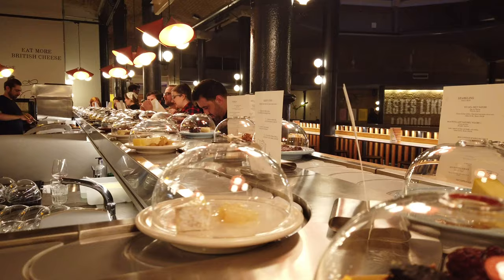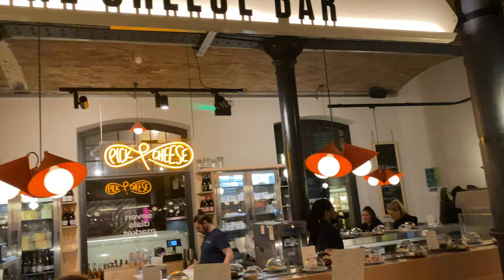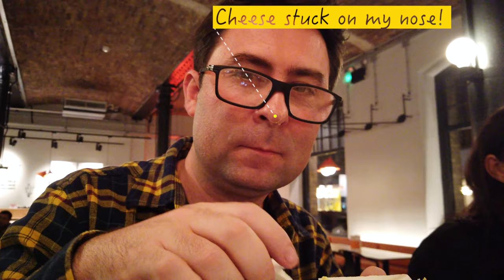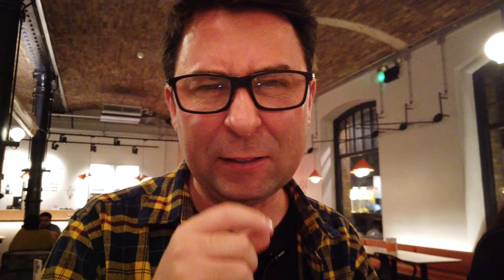I went to a Conveyor belt CHEESE Restaurant in London! 🧀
I went to the world first Cheese conveyor belt style restaurant and it was amazing.  The Pick and cheese at the cheese bar was so much fun with the right about of quirky.

I visited the Pick and Cheese Location at Seven dials Market in London.